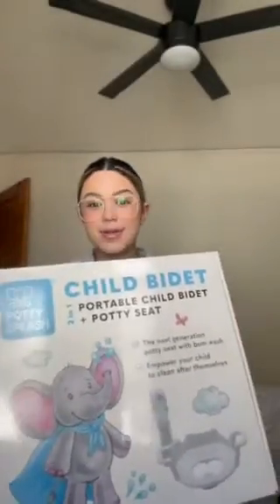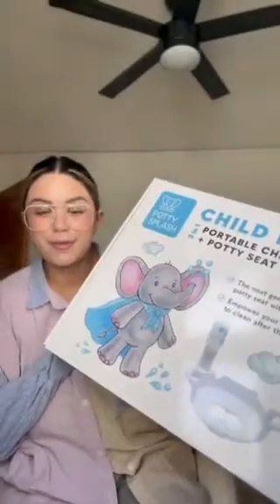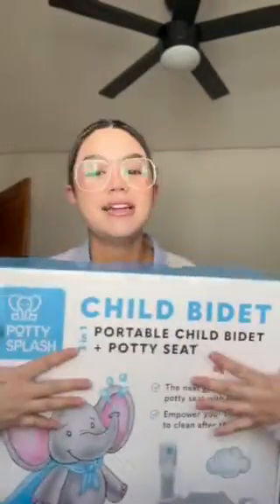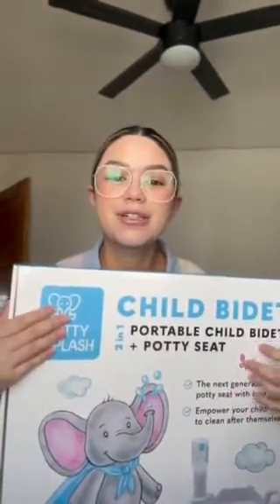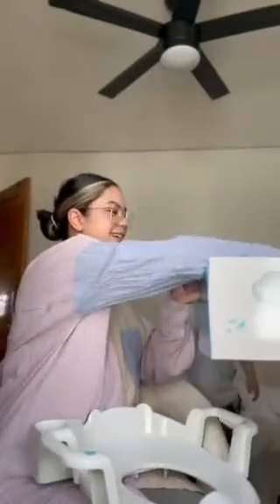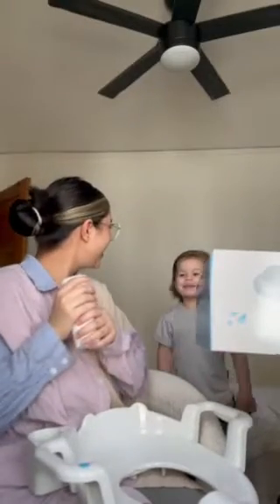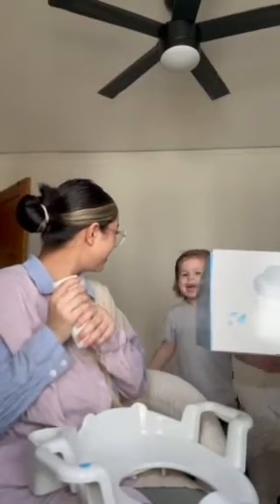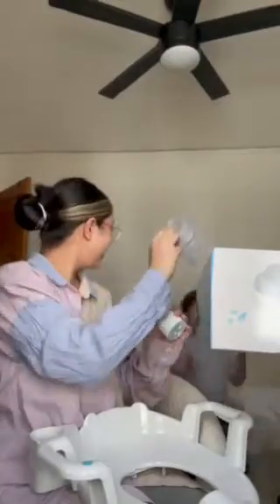Never have to wipe your child bum ever again with this 2 in 1 bidet and potty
Introducing the first of its kind bidet for kids. That also cleans the child for you. You welcome!